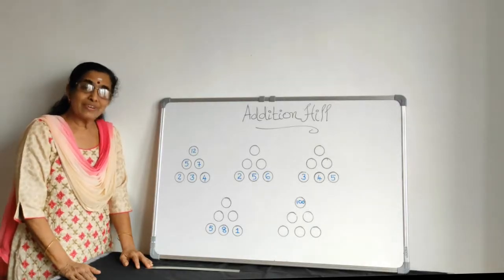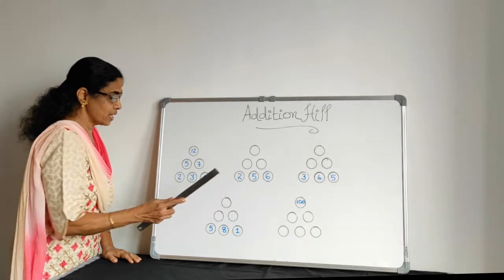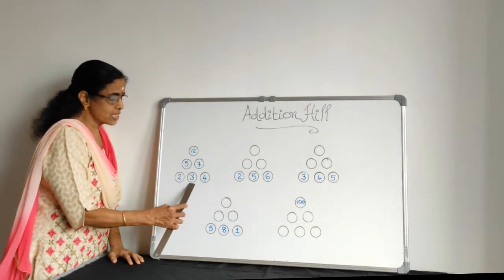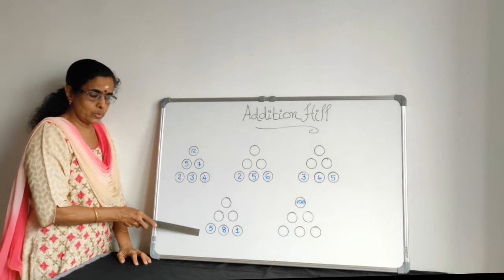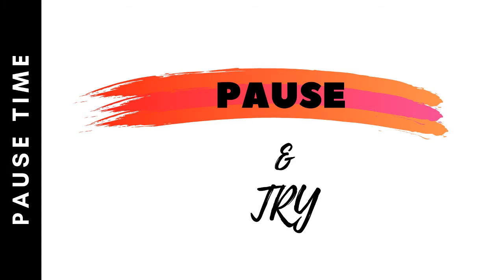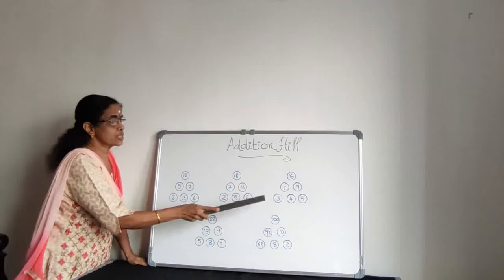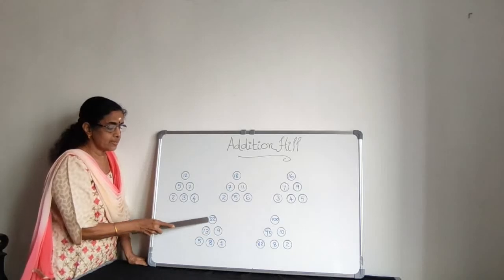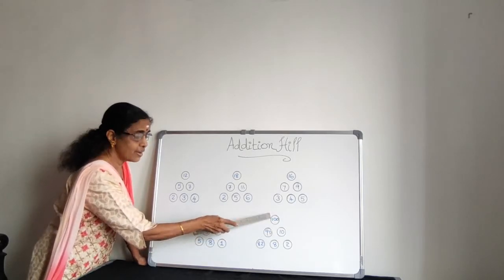Addition for Kids: Addition Hill | Fun Enrichment Activity for Children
This exercise encourages kids to learn addition in a fun way.